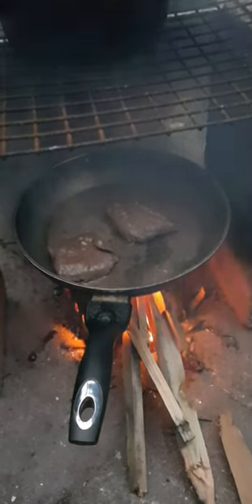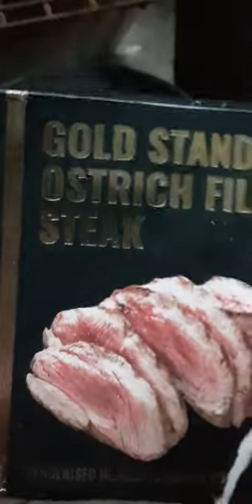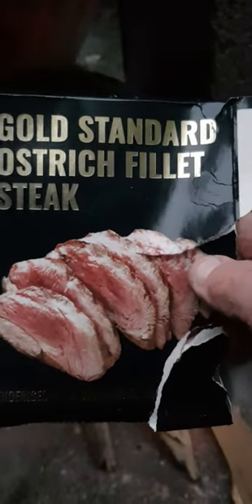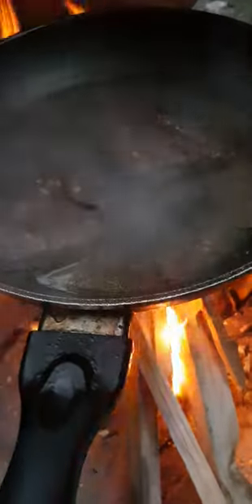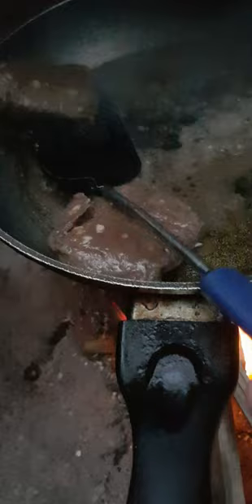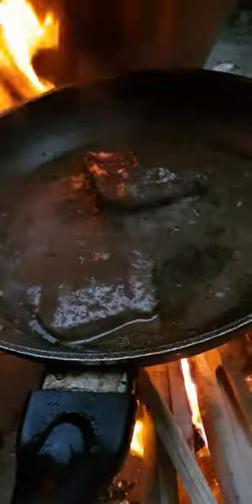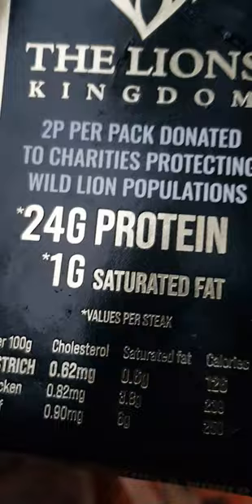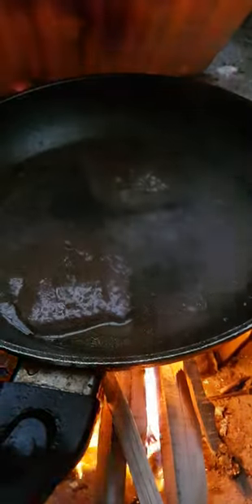OSTRICH STEAK FIREBOX COOKING THE KNOTMAN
The knotman and Asher mccadam MBE and Sahara knite  cook SOUTH AFRICA OSTRICH STEAK AND  VEGETABLES ON A FIREBOX..
Top grade OSTRICH MEAT ..very nice..not cheap but full of protein.. says big lee Watkins and bone crush Smith both chefs.
The green plant team girls lady Charlotte grey and lady Mary charteris and lottie moss and DJ jemma bolt and DJ Sarah story  like wild cooking and  meat.
dr cream Robert Somerville and andrew long and Jason gooden Esquire and Phil agree this is fun like a Lara croft adventure meal.
The knotman  is trying  to keep off the GRID AND USE THE FIREBOX  AND WOOD.
Lots more adventure  meals to come.
for Kendall oneil kris the foxx Mary millington  Tara claire palmer tomkinson caroline flack  violet rain yuri luv August Ames amber rayno Olivia Christopher louella eve fletcher Ellie knowles Amy virgus and Asten Jones bronte doyne amy Winehouse Sophia Lancaster brittanee Drexel Georgia cassidy regan collinson rose Farley and Olivia nova and  many more Angel's gone to soon.
Planning tree planting and meeting up with melanie amato of south London and julie street of Essex and JO ELLIOT AND ROXY FOSTER AND MAKING MUSIC TENERIFE STYLE SUMMER OF LOVE..1989 PETE TONG AND DJ MONKEY STYLE MUSIC.